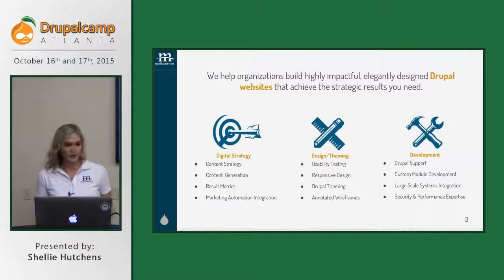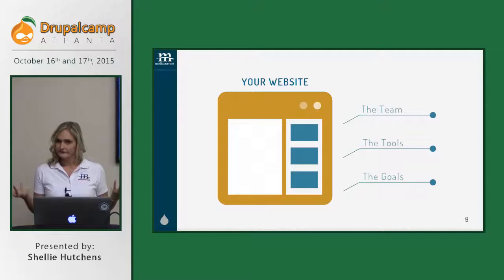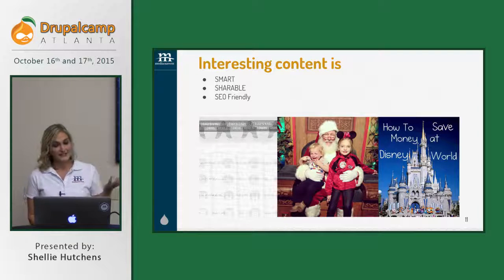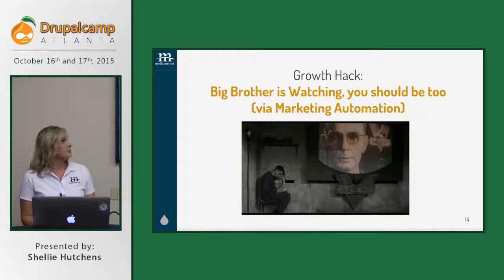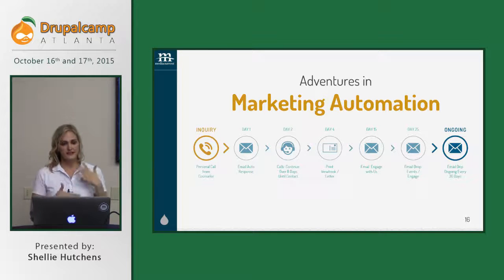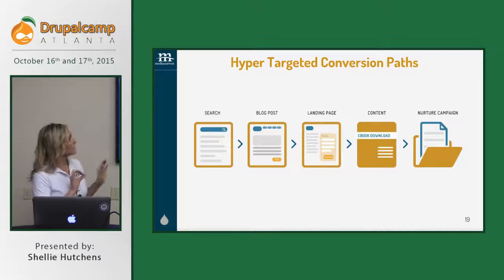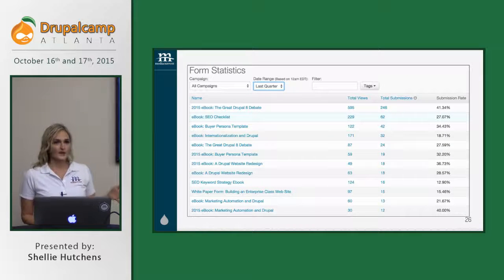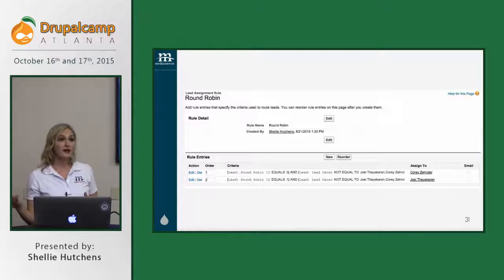DCATL 2015 - Growth Hacking with Content, Marketing Automation & Drupal